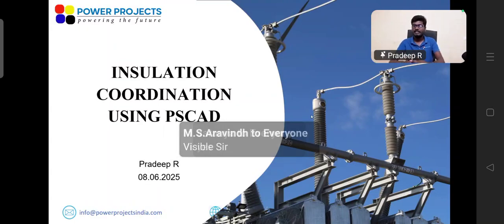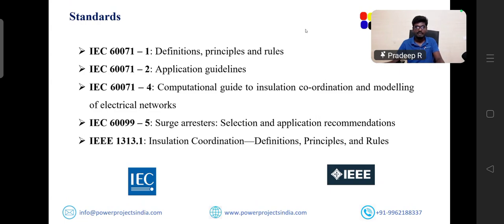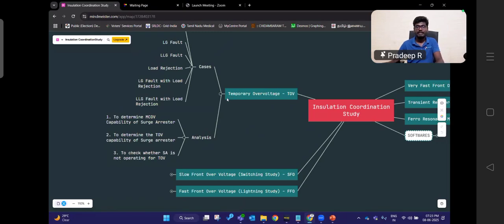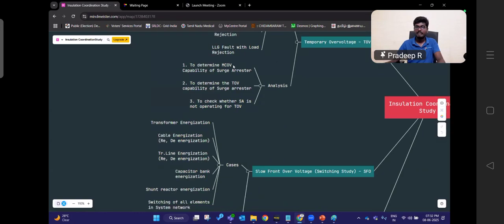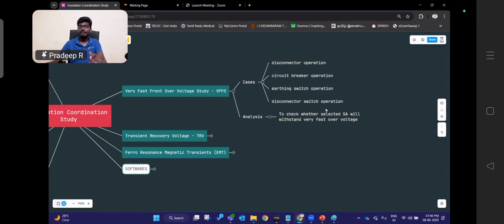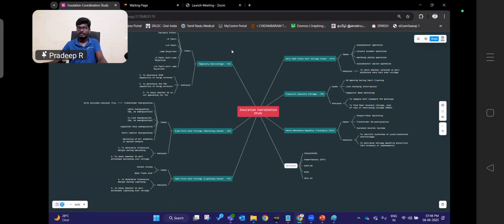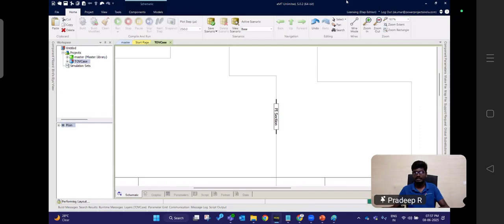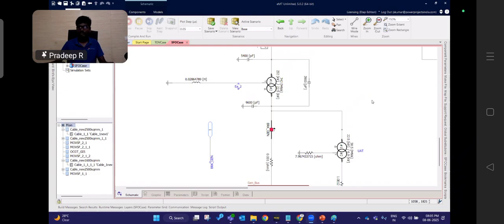8 june 25 lectur on insulation coordination